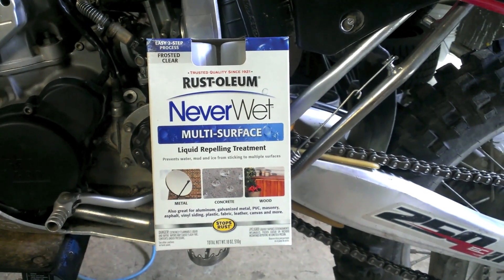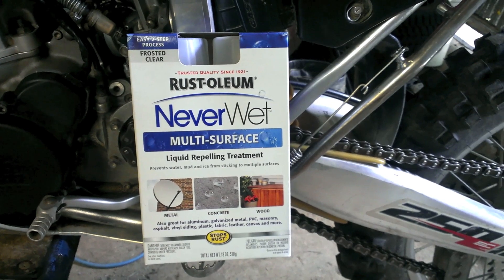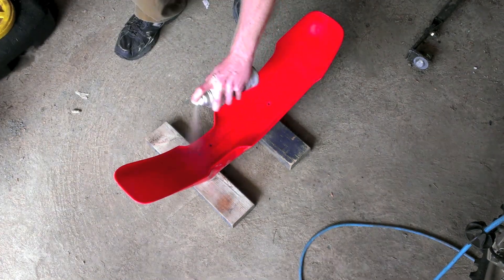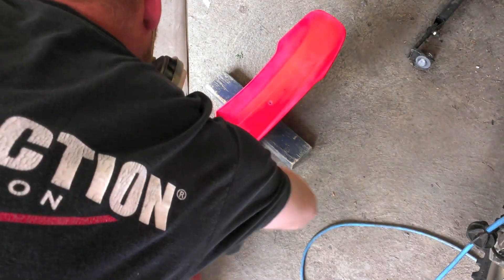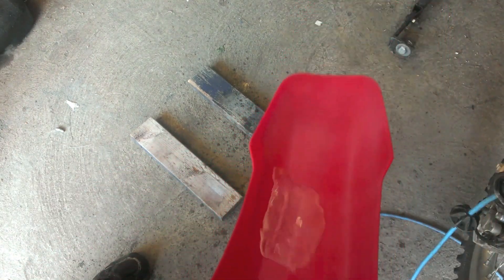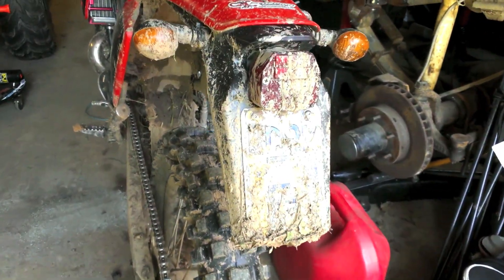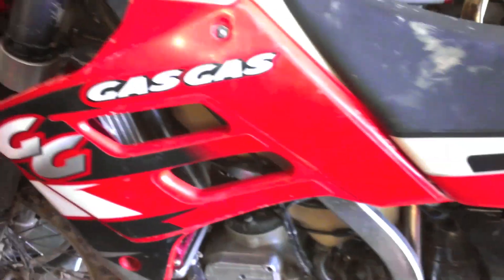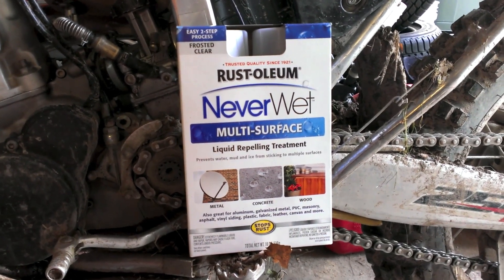Rust-Oleum NeverWet Review - Motorcycle Fender Application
My review on Rust-Oleum NeverWet and a possible application for dirt bikes.